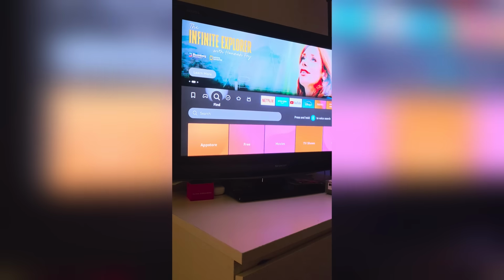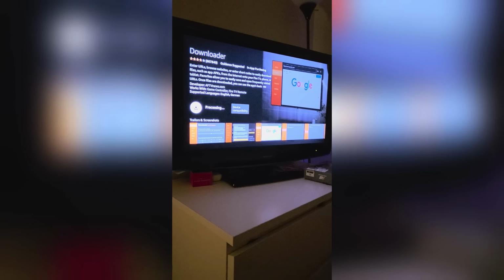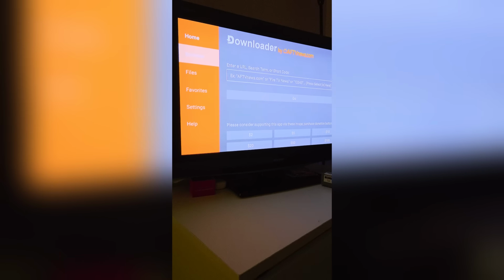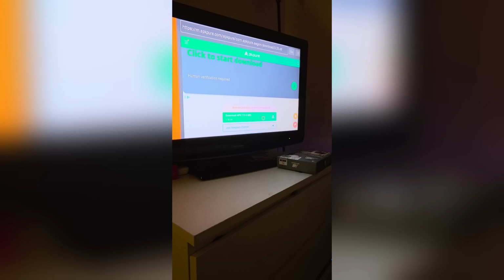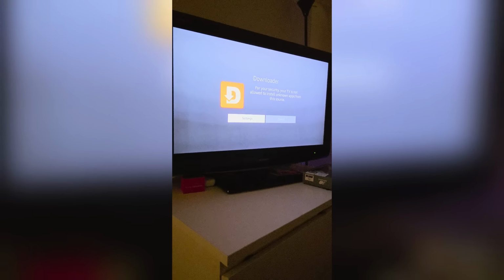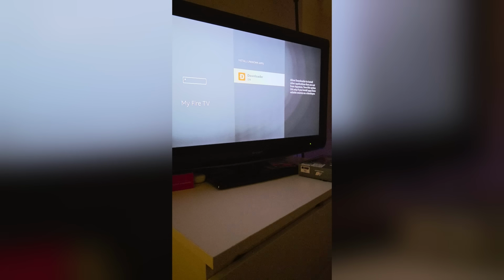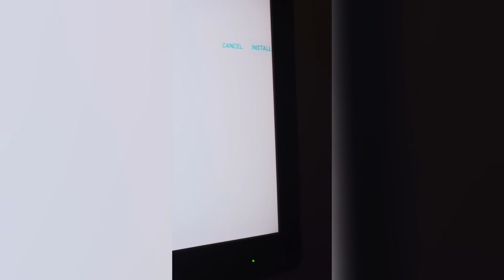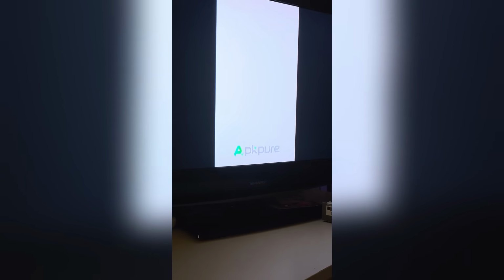🌊 How to Install ANY Android App on Firestick | AquaTechFantasy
🔥 Want to install Android apps (APK files) directly onto your Firestick? This guide walks you through the fast and secure way to sideload any Android app using Downloader.
📲 Works with streaming apps, tools, utilities, browsers, and more!
⚡ Perfect for beginners — no root needed, no complicated steps.
📺 Compatible with Firestick Lite, Firestick 4K, Fire TV Cube, and other Amazon devices.